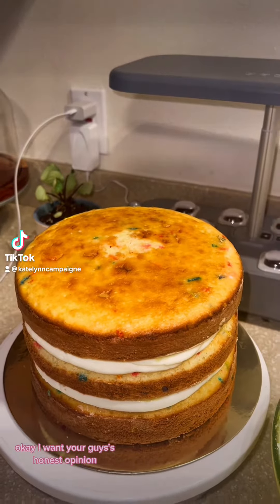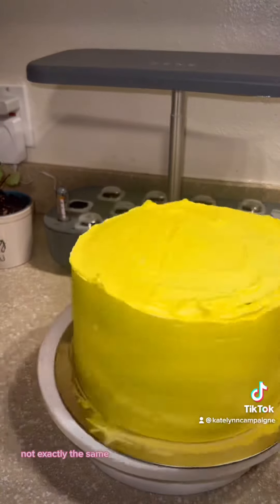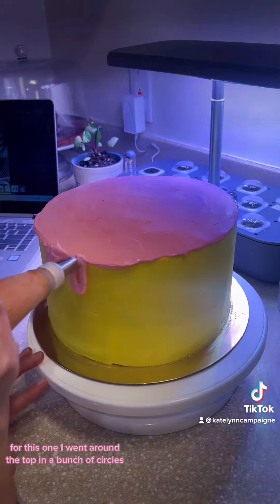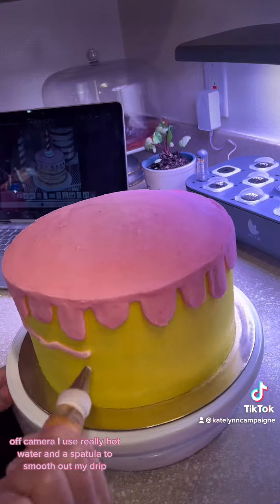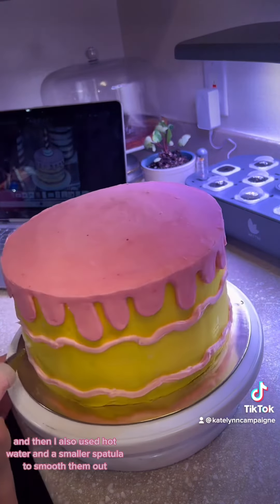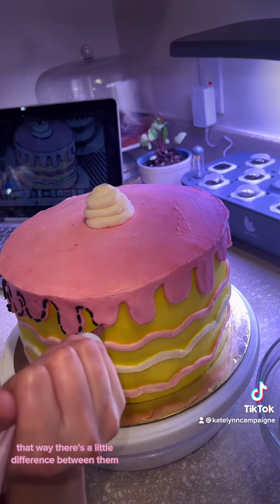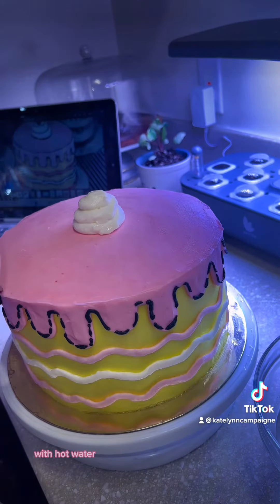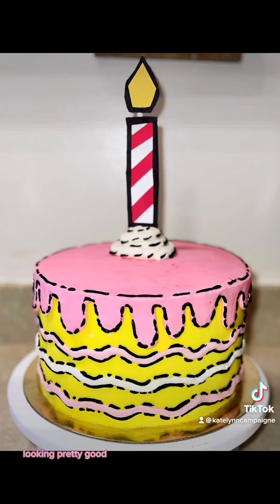Comic Cake for $40 dollars